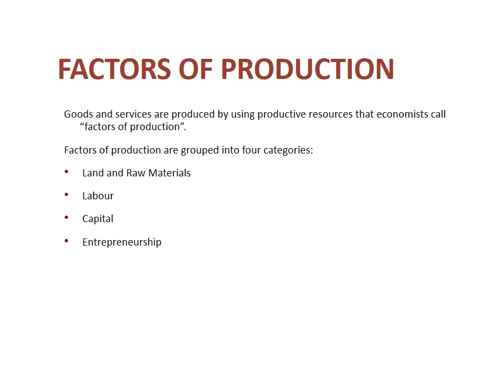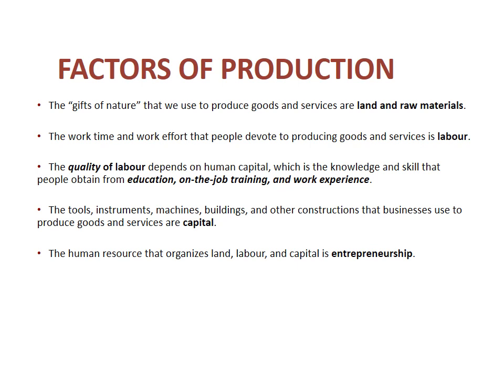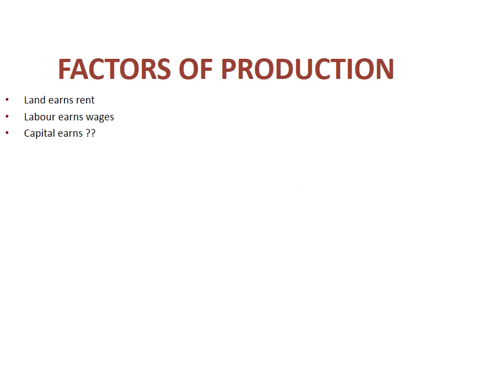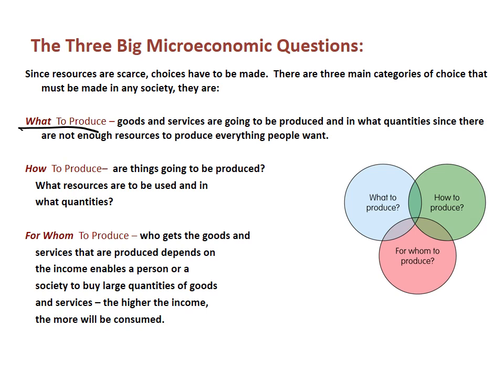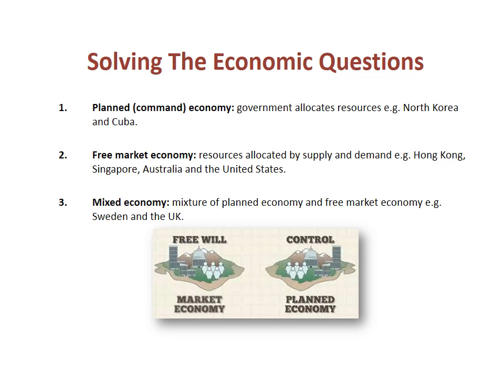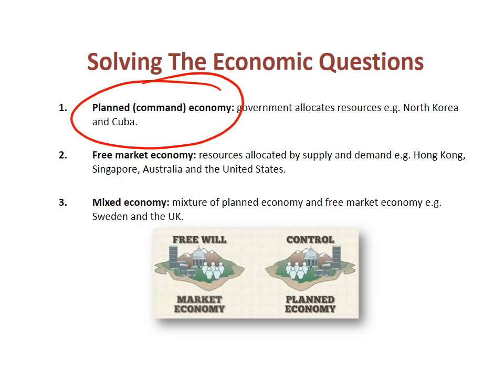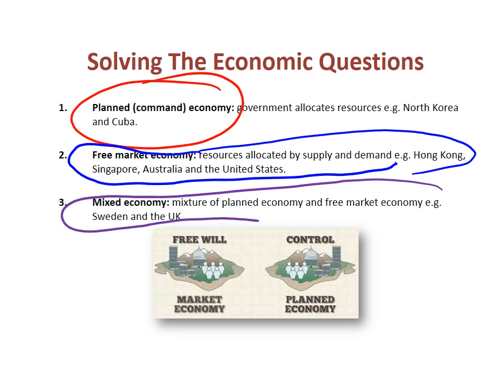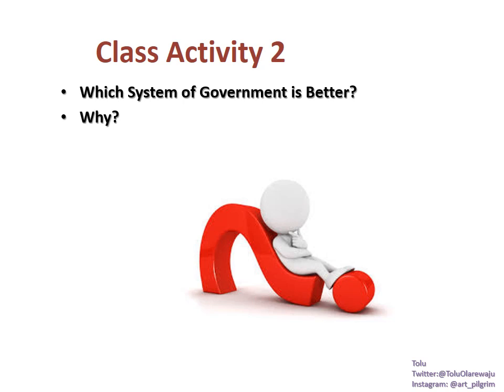Introduction to Economics - Flipped Lecture - Factors of Production and Types of Economies